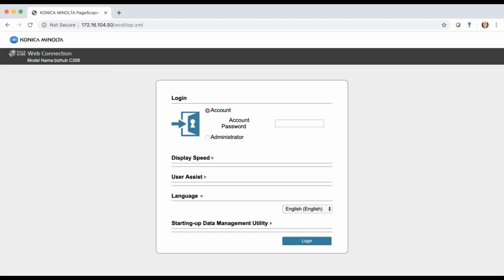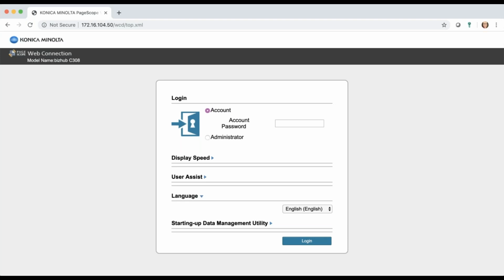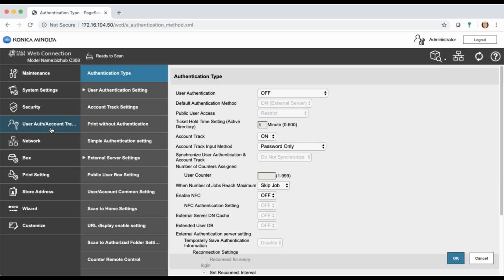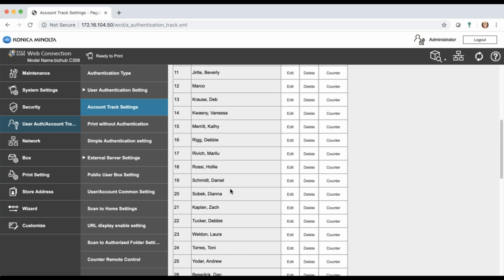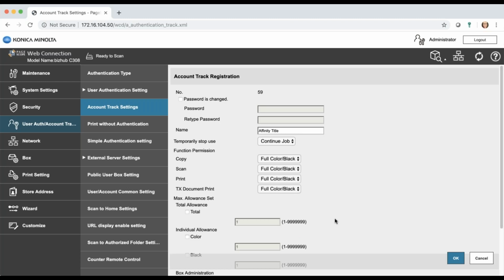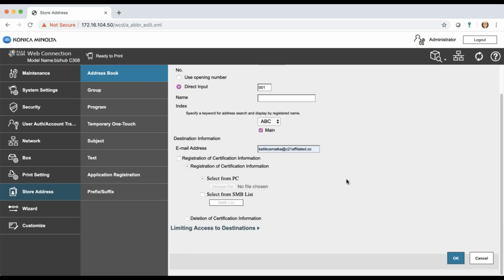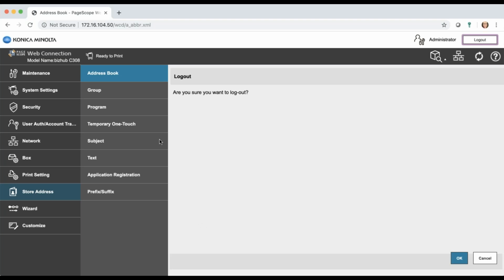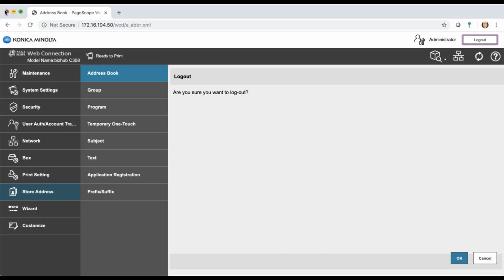2019 06 12 13 01 Konica Minolta Training